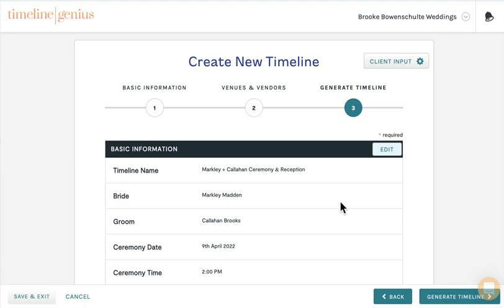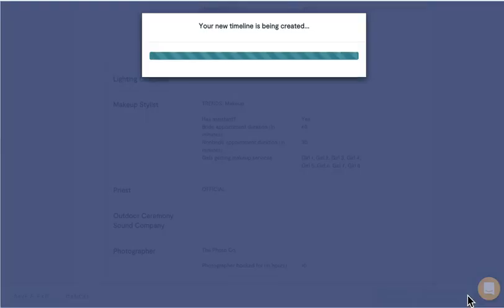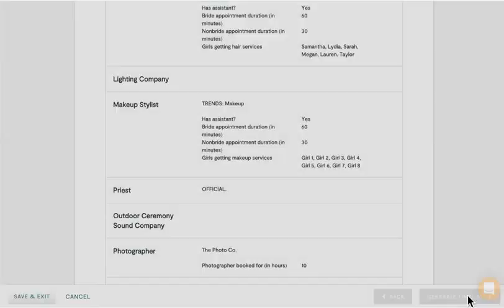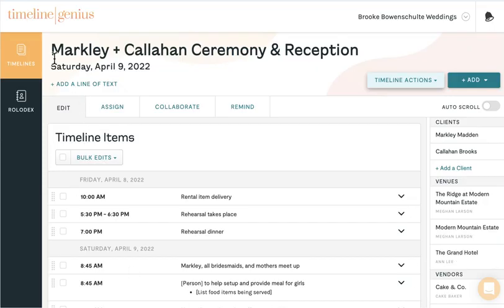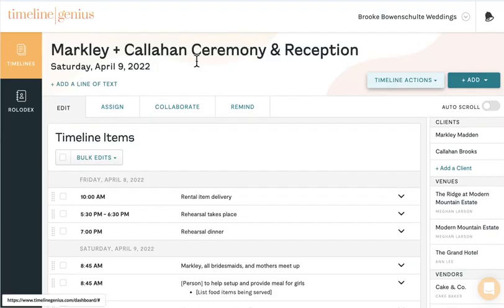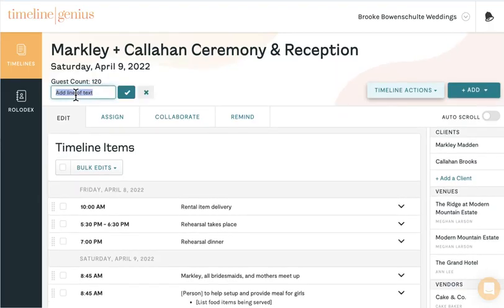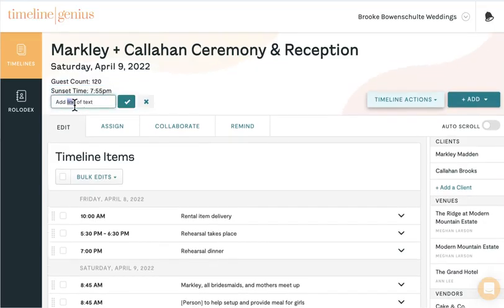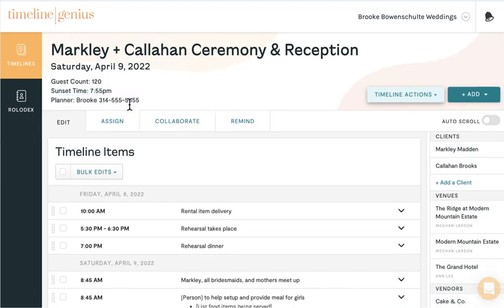Generating a New Event Timeline + Sub Headings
In this video, we will explore how to effectively repurpose old timelines and create new ones using the innovative features of Timeline Genius. With its user-friendly interface and customizable templates, Timeline Genius makes event planning a breeze. Let's dive into the step-by-step process.

Timeline Genius is a software platform designed to help wedding and event planners create detailed, customized event timelines. Over the last 10 years, we've created and refined the #1 automated timeline creation process, allowing users to collaborate with clients and vendors. We empower planners to stay organized and manage their event logistics more efficiently.